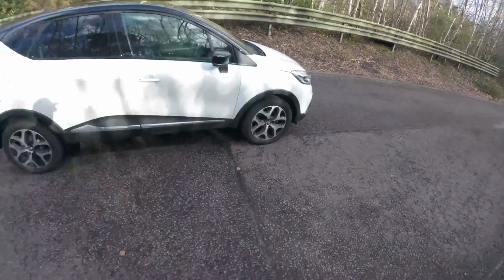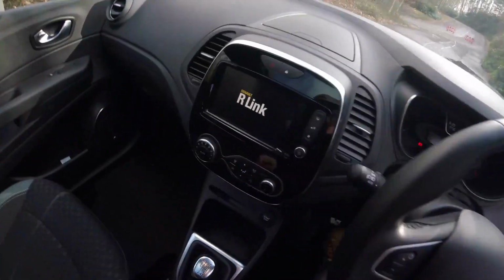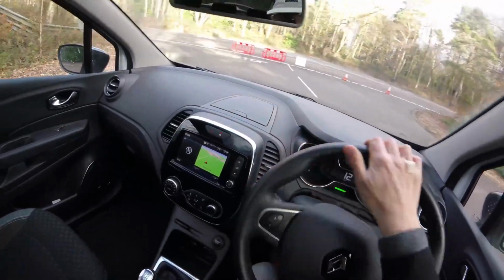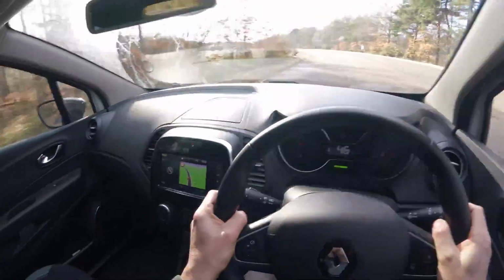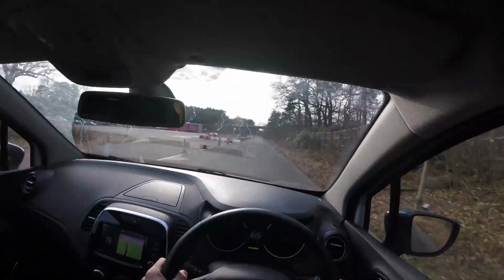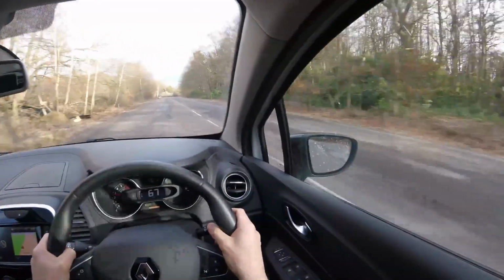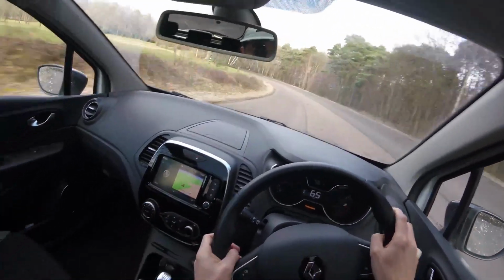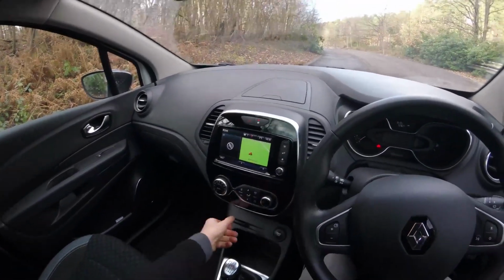Renault captur 2018 suv pov review | test drive